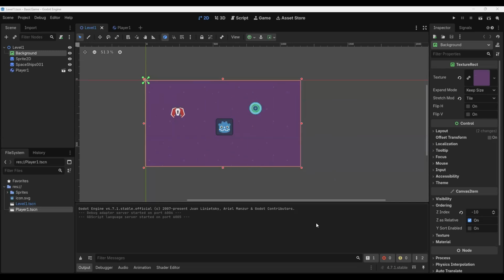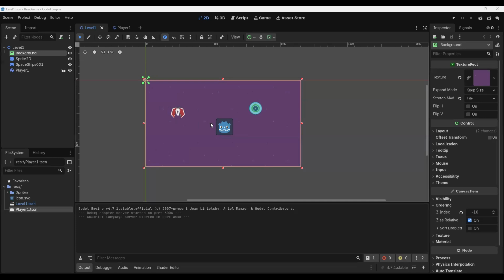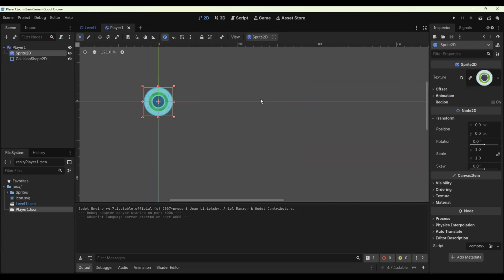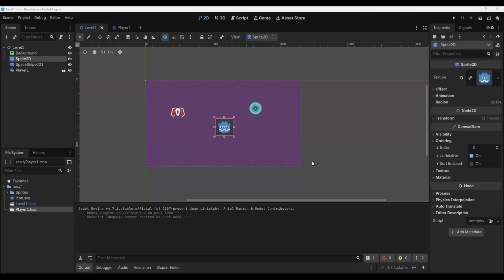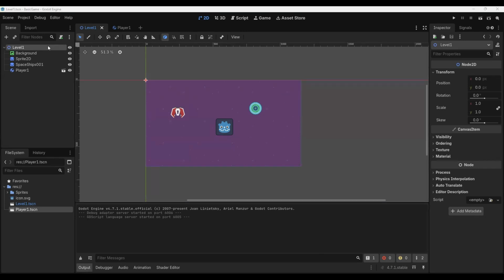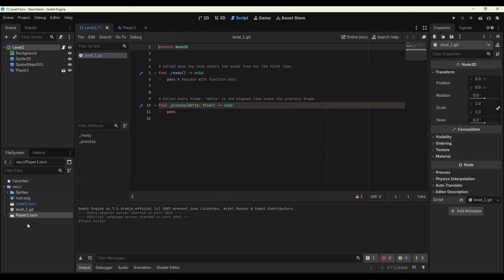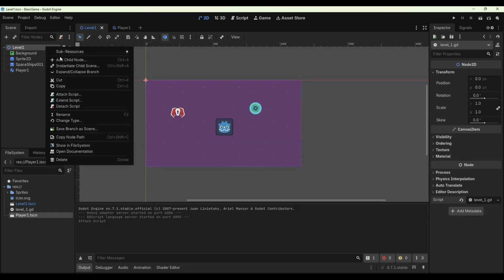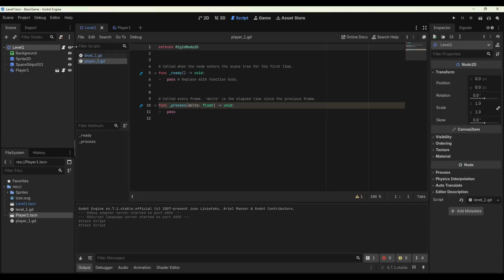Lecture 11: Intro to Scripting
This is a video lecture for Godot 4.
This lesson provides an introduction to scripting in Godot 4, covering what scripting is, why it is needed, the scripting languages available in Godot, and how to attach a script to a node. The key topics covered are:
1) What is Scripting?
• Scripting is the process of writing scripts.
• Scripts are text files that contain code.
• Code is a set of instructions that tells Godot what to do.
• Script files can be opened and edited with any text editor (e.g., Notepad, WordPad, VS Code).
• Scripts use a specific syntax (the actual code structure) to communicate instructions to the software.
2) Why Do We Need Scripting?
• A node by itself has limited functionality.
• Scripts are used to extend the capability of nodes.
• Examples:
o A Sprite2D node can only display an image.
o A RigidBody2D node can only apply physics (e.g., gravity).
o A CollisionShape2D node can only detect collisions.
• To create a fully functional game character (e.g., one that can run, jump, and shoot), you need scripts to combine and extend these basic functions.
• Scripts give nodes custom behavior beyond their default capabilities.
3) Scripting Languages Available in Godot
Godot supports multiple scripting languages:
GDScript, C#, C, C++
• You can mix languages in a single project (e.g., use GDScript for game logic and C++ for performance-critical systems).
• However, GDScript is the recommended language for beginners due to its tight integration and ease of use.
4) How to Attach a Script to a Node
There are multiple ways to attach a script to a node:
Method 1: Using the "Attach Script" Button
1. Select the node in the Scene Tree.
2. Click the "Attach Script" button (looks like a page with a plus symbol) in the toolbar.
3. A dialog box appears with default settings.
4. Click Create to generate the script.
Method 2: Right-Clicking the Node
1. Right-click the node in the Scene Tree.
2. Select "Attach Script" from the context menu.
3. Follow the same steps to create the script.
Method 3: Using the Inspector Panel
1. Select the node in the Scene Tree.
2. In the Inspector panel, scroll to the "Script" property (currently empty).
3. Click the dropdown arrow and select "New Script".
4. Follow the prompts to create the script.
Important:
• The script is attached to the currently selected node.
• If you select the wrong node, the script will be attached to that node instead of your intended one.
5) The Scripting Interface
After creating a script, Godot switches to the Scripting Workspace:
• The script opens in the script editor.
• You can view all scripts in the Scripts Panel on the left.
• The script contains the GDScript syntax and default template code.
• Switching back to the 2D Workspace shows the node with a script icon attached to it.
Visual Indicators:
• A script icon appears next to the node in the Scene Tree.
• The Script property in the Inspector now shows the attached script file (e.g., Level1.gd).
6) Saving and Managing Scripts
• Scripts must be saved (Ctrl + S) just like scenes.
• You can detach a script in multiple ways:
o Click the "Reset" button (circular arrow) next to the Script property in the Inspector.
o Right-click the script in the Scene Tree and select "Detach Script".
• Detaching removes the script from the node but does not delete the script file.